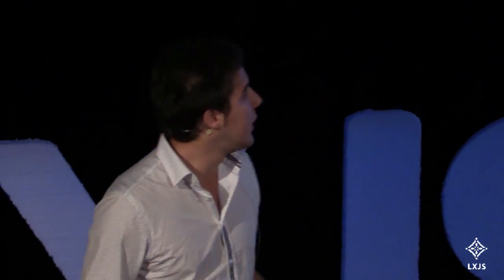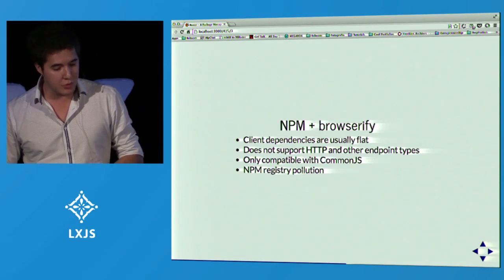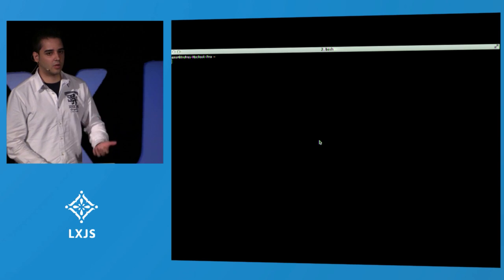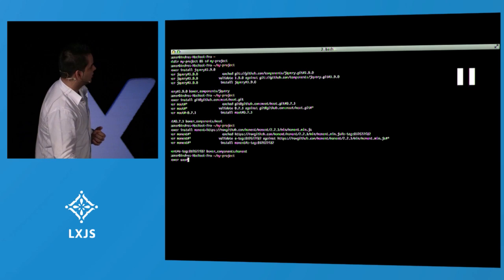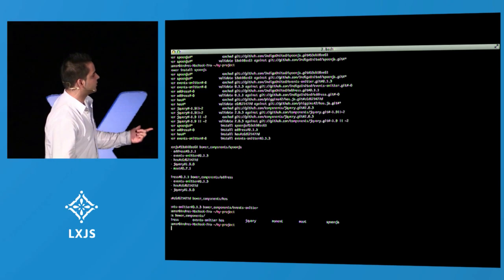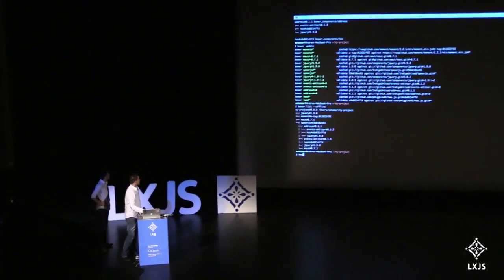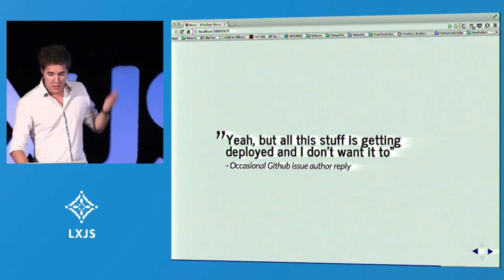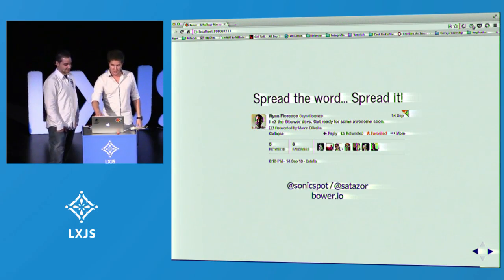LXJS 2013 - Marco Oliveira and Andre Cruz - Bower